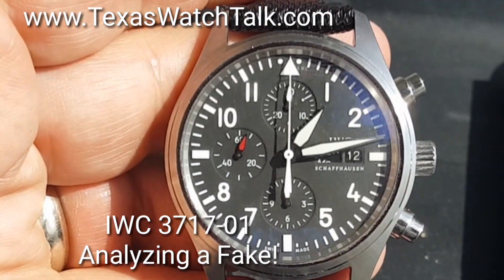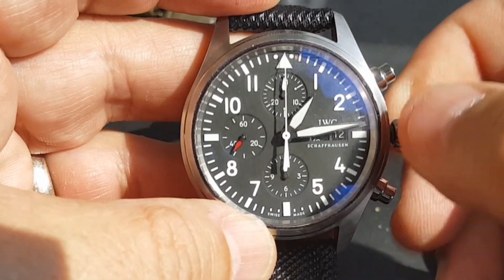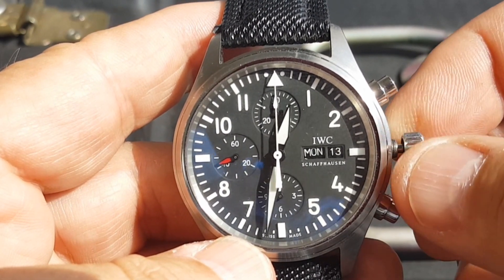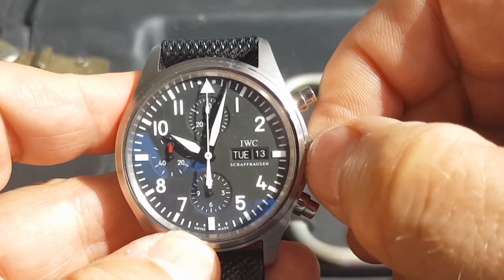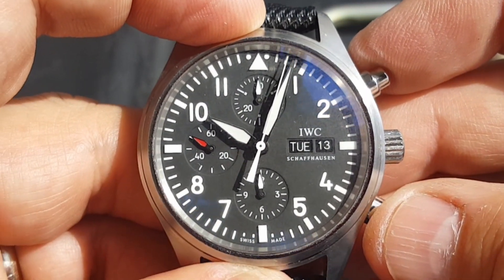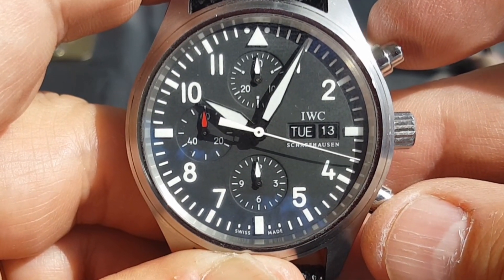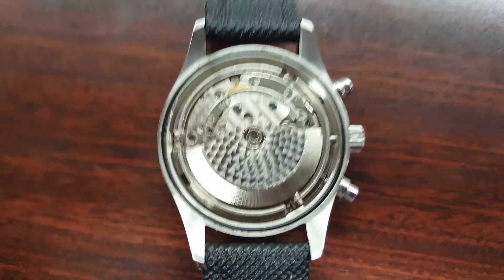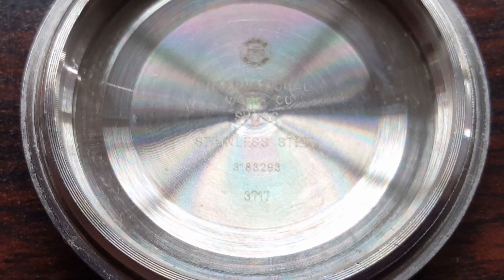Fake IWC Fliegeruhr Chronograph 3717.01 Serial Number 3183293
looks at a fake IWC Fliegeruhr Chronograph 3717.01. This is a great example of the problem with Fakes. The original buyer bought this from a pawn shop and sold it to a friend who passed it on as payment for some services.   Once it was identified as a fake, the original buyer refused to accept responsibility and left his friend holding the bag.

Google search serial number 3183293